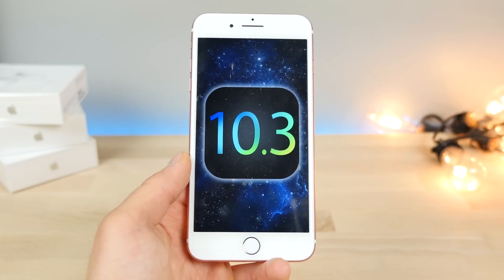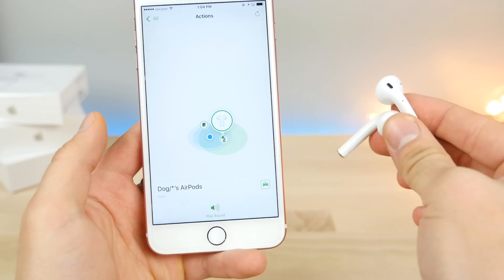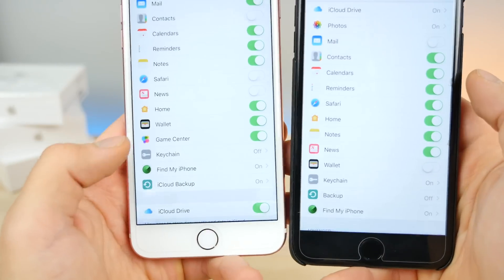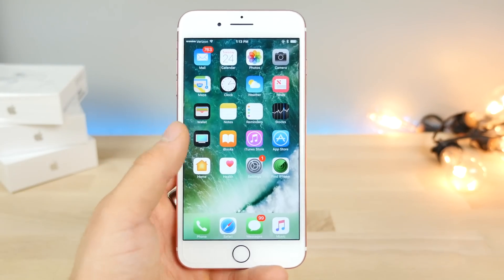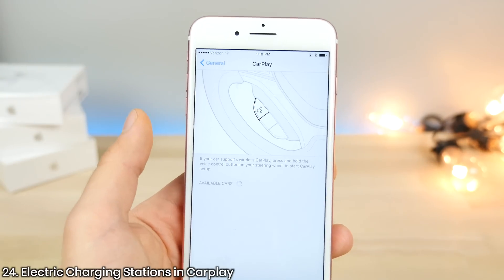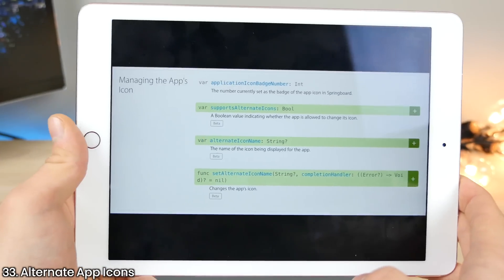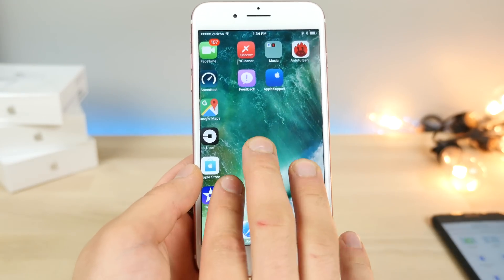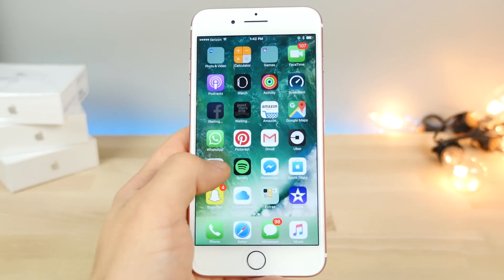iOS 10.3 Beta 1 - 30+ New Features Review!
iOS 10.3 Beta 1 Released! FULL Review of OVER 30 New Features & Changes! Find My AirPods, New Animations & More!